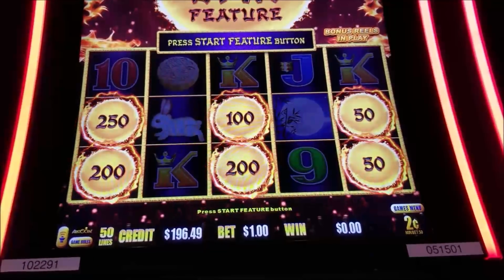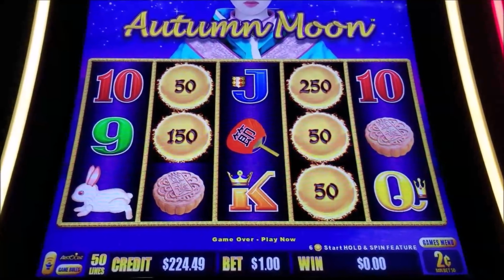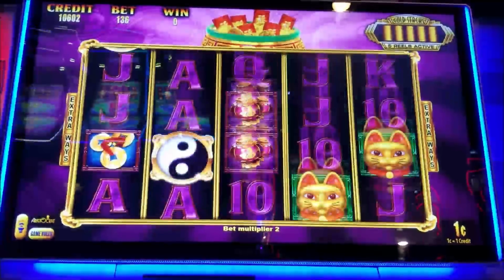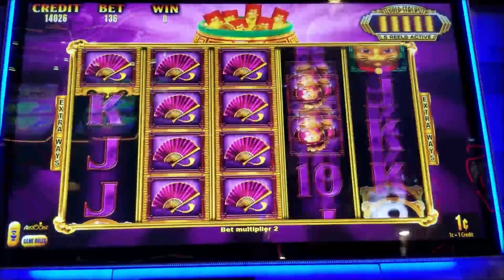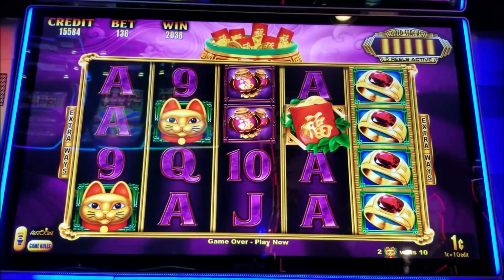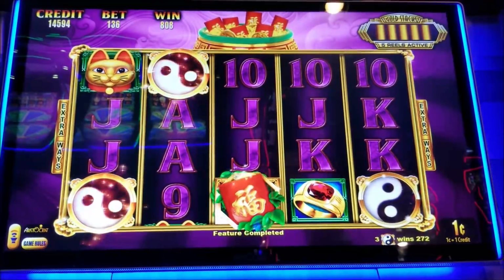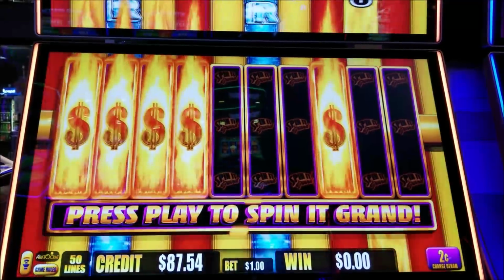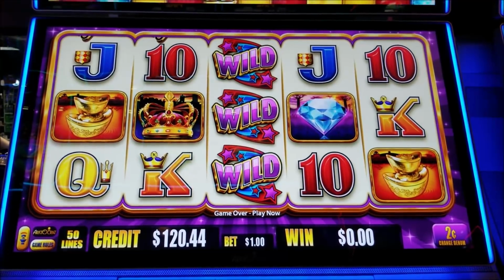Dragon Link, Gold Stacks, Spin it Grand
Video with Dragon Link Autumn Moon from Reno and a new Gold Stacks also from Reno. Added spin it grand from Laughlin. I hope you enjoy the video. THANKS, I REALLY APPRECIATE YOUR SUPPORT. VIC T